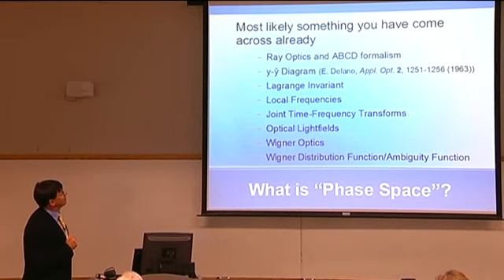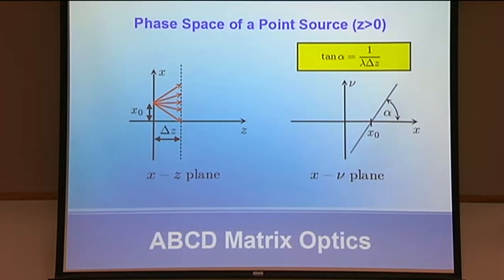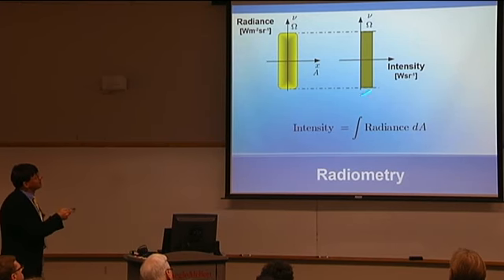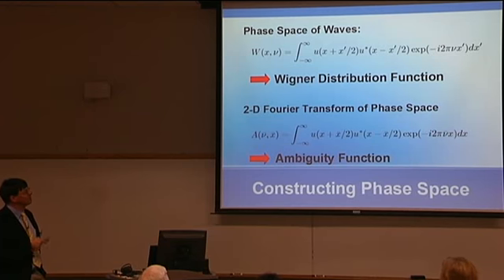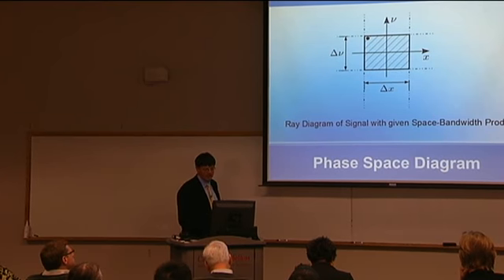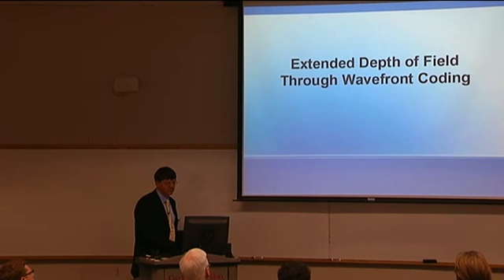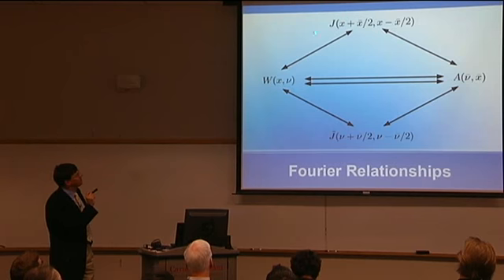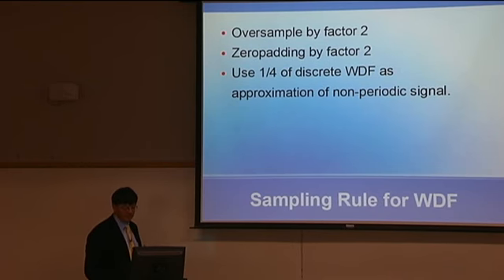Markus Testorf: Phase-Space Tools for Computational Imaging and Photography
From ICCP11 Hosted by Carnegie Mellon University, Robotics Institute

Abstract:

Virtually all recent developments in imaging science employ concepts closely related to the properties of optical phase spaces. This includes among other topics superresolution imaging, multi-aperture and synthetic aperture imaging, feature specific imaging, compressive sensing, wavefront sensing and computational photography. In this context ?phase space? refers to a configuration space, where optical signals are specified in terms of generalized ray coordinates or Fourier reciprocal variables. For optical rays this corresponds to certain lightfield representations, while for optical waves the corresponding phase space is defined by joint space-spatial frequency transforms such as the Wigner distribution function. The term ?phase space? should be reserved for physically meaningful signal representations, which not only encode the signal, but also information about its dynamics, i.e. the physics of light propagation. Using primarily schematic depictions of phase space the tutorial will introduce phase-space optics by focusing on optical sensing, imaging and photography. Starting with the phase space of geometrical optics the discussion will develop a phase-space picture of paraxial optics, plenoptic imaging and auto-stereoscopic 3D display technology. The phase-space of coherent optical waves will be introduced as a generalization of geometrical optics for interfering signals. This will lead the discussion to wave front sensing, imaging systems with an extended depth of field, as well as superresolution imaging methods. The phase space of partially coherent signals will highlight limitations of geometrical optics and the need for a phase space of physical optics. A brief discussion of discrete representations of phase space will connect the analysis of optical hardware with signal processing methods.

Bio:

Markus Testorf holds a Ph.D. in physics from the University of Erlangen-Nuremberg, in Germany. Since his graduation he has worked at the National Institute for Astrophysics, Optics, and Electronics, Mexico, the University of Hagen, Germany, the University of Massachusetts-Lowell, and Dartmouth College, U.S.A. At Dartmouth, he is engaged in optics related research and teaching since 2003. His research interests cover a wide variety of topics related to information optics, including the design of diffractive and nano optics, as well as computational imaging methods. Throughout his professional career he has employed phase-space optics as a tool for research and education. To his own amazement, phase-space optics, long been considered merely an esoteric way of thinking about optics, is currently becoming integral part of exciting new imaging science. Markus Testorf is a fellow of the Optical Society of America, and a member of the European Optical Society (EOS), and the German Optical Society (DGaO).